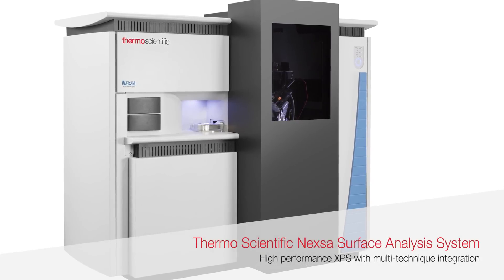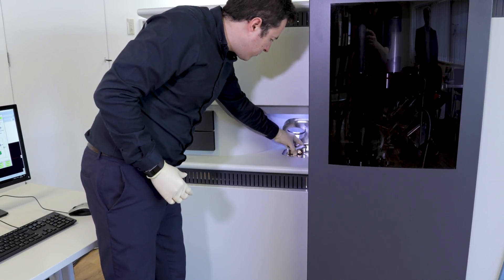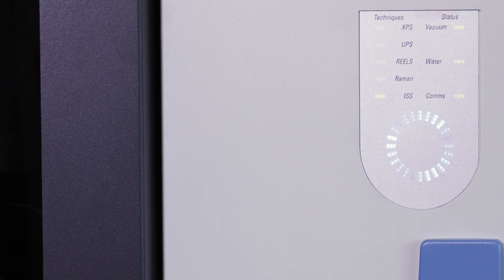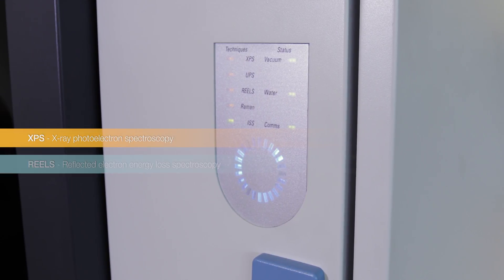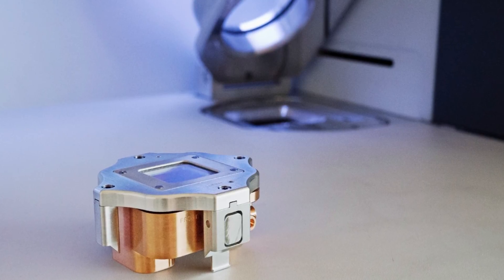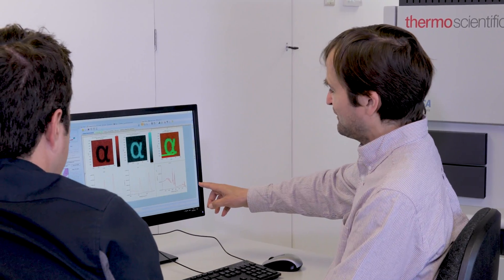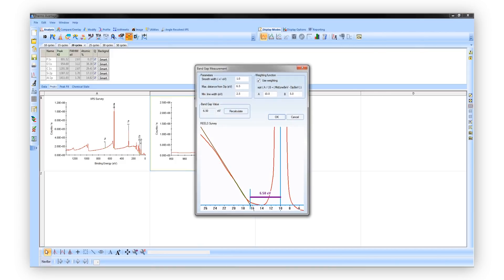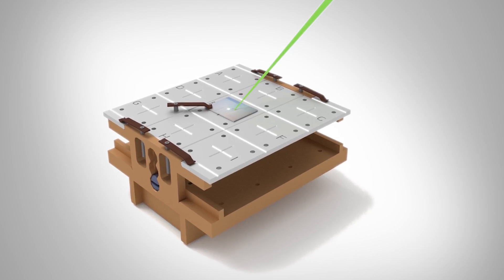Thermo Scientific Nexsa Surface Analysis System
High sensitivity for large areas, small X-ray spots for features and integrated surface analysis techniques, the Nexsa system has it all!